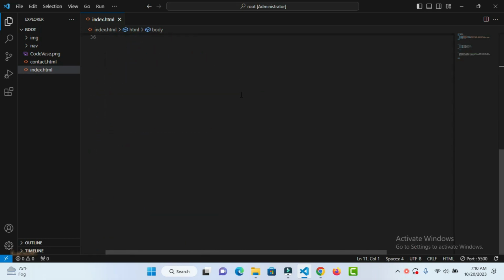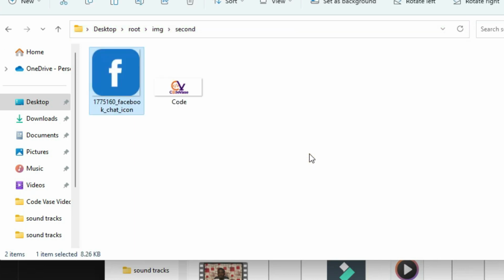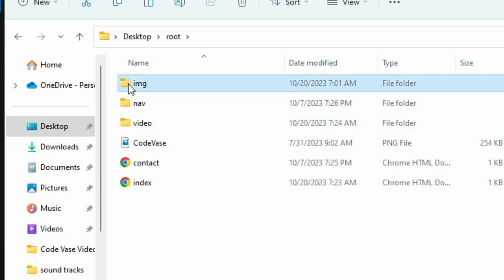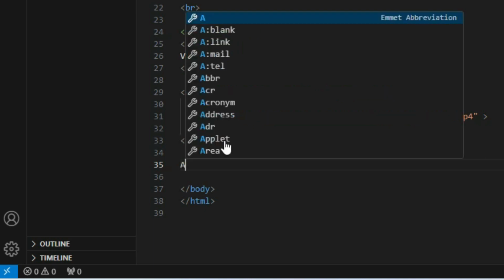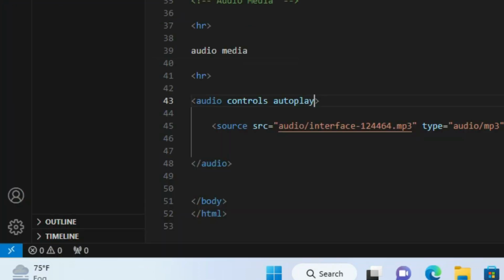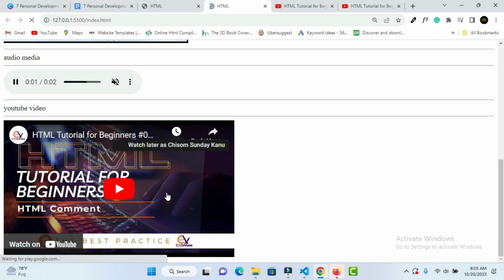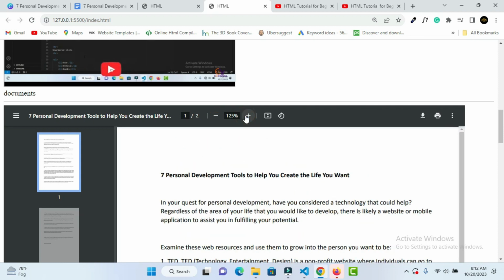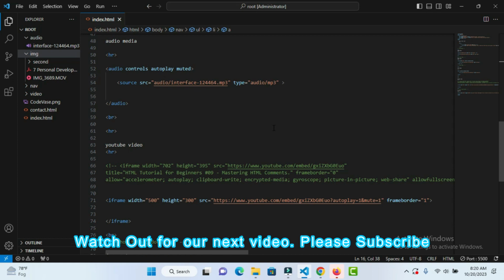HTML Tutorial for Beginners #10 - Mastering HTML Media: A Comprehensive Guide.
Unleash the vast capabilities of HTML media elements through our comprehensive tutorial.  Learn to embed audio and video files, customize playback controls, and ensure cross-browser compatibility. Elevate your web projects with HTML media mastery!